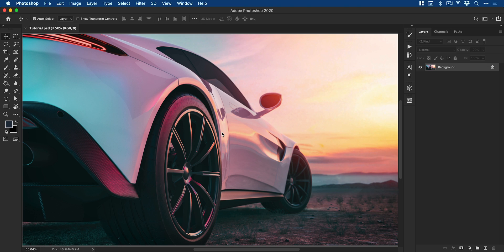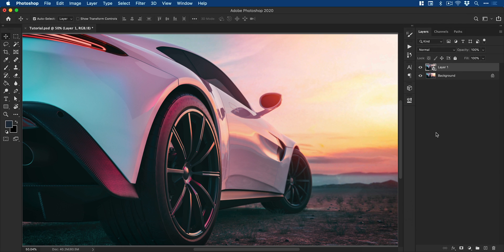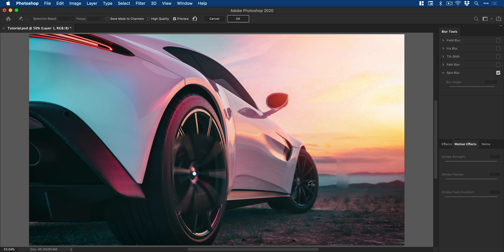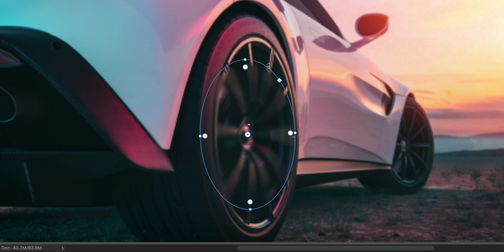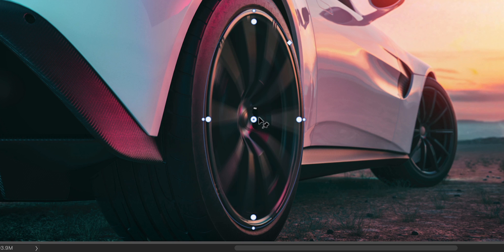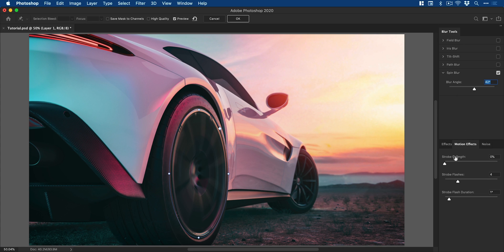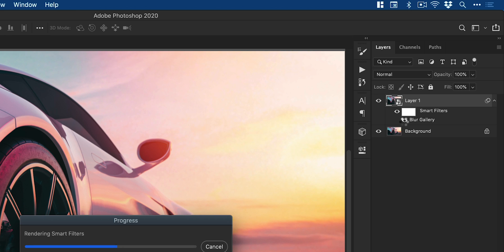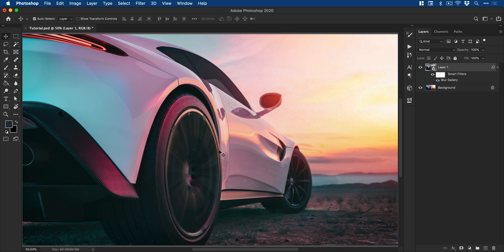Create a Spin Blur Effect in Adobe Photoshop